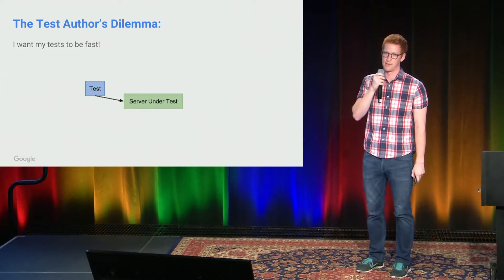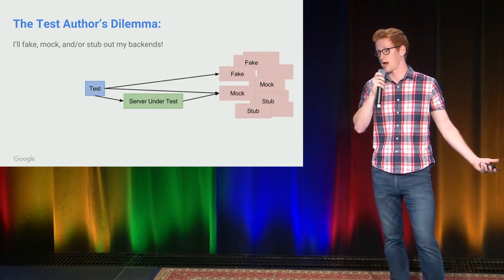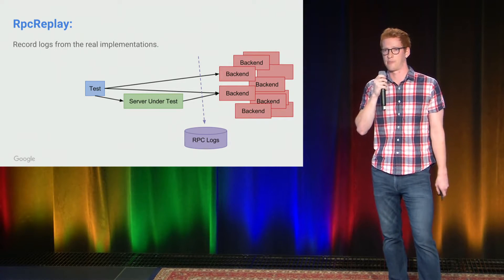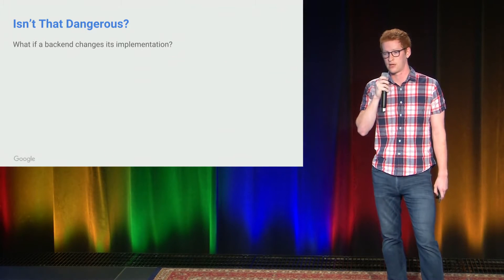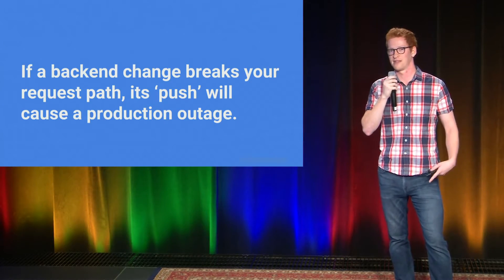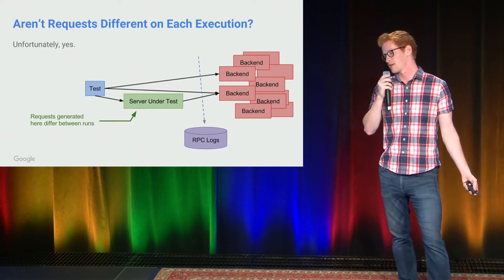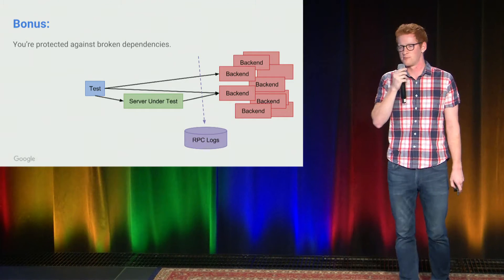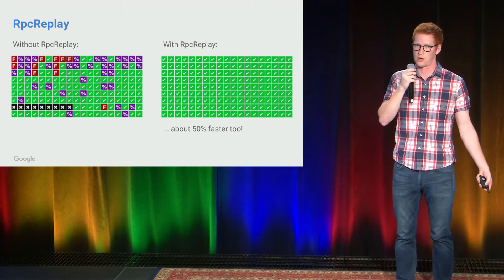GTAC 2015: Fake Backends with RpcReplay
Matt Garrett (Google)

Keeping tests fast and stable is critically important. This is hard when servers depend on many backends. Developers must choose between long and flaky tests, or writing and maintaining fake implementations. Instead, tests can be run using recorded traffic from these backends. This provides the best of both worlds, allowing developers to test quickly against real backends.